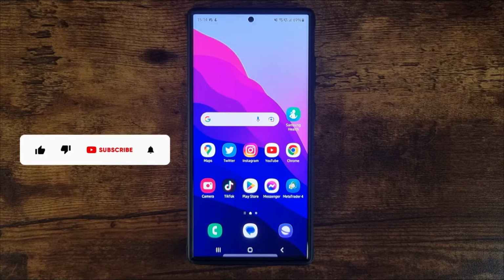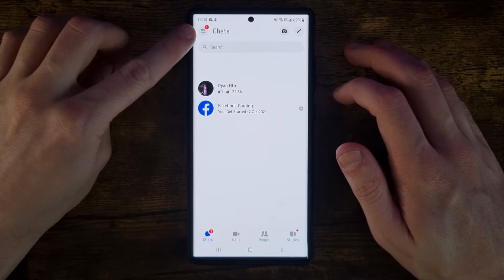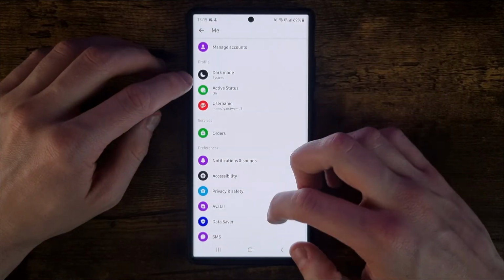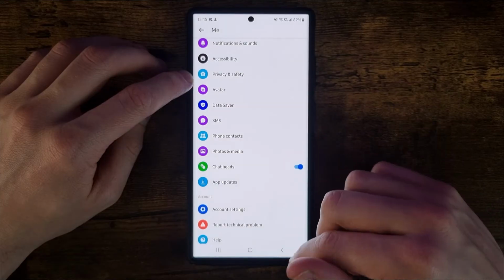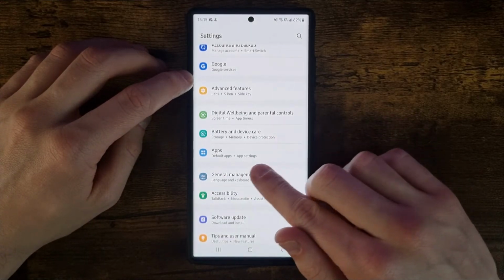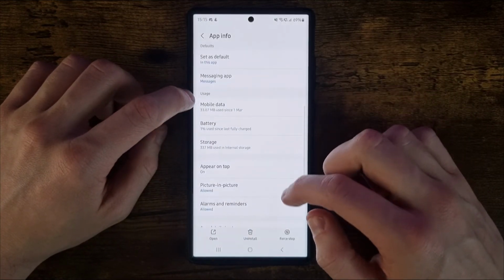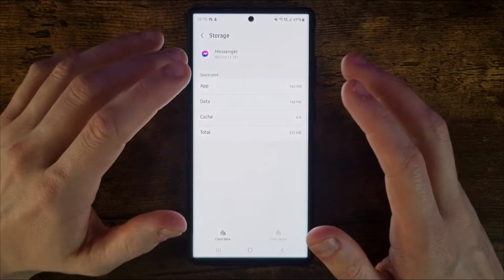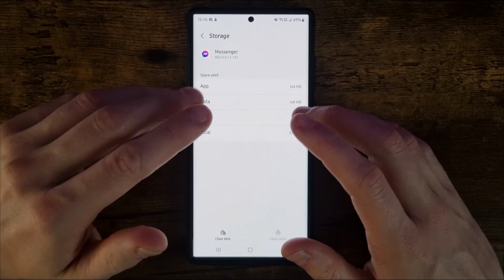How to Fix Messenger Not Receiving Messages (2023)